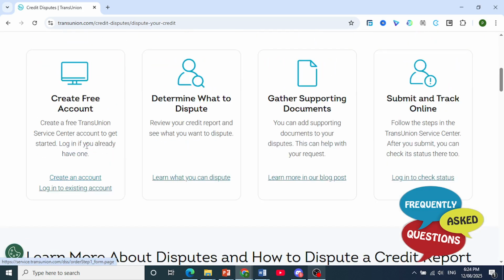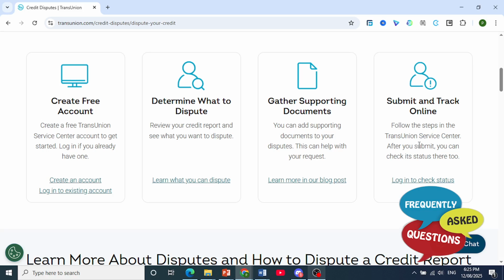HOW TO DISPUTE A COLLECTION ON TRANSUNION (2026)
HOW TO DISPUTE A COLLECTION ON TRANSUNION

In this video we show you HOW TO DISPUTE A COLLECTION ON TRANSUNION. If you want to know HOW TO DISPUTE A COLLECTION ON TRANSUNION then this video is perfect for you.